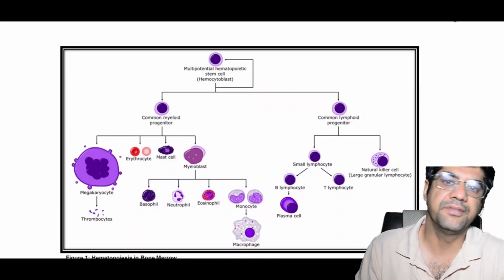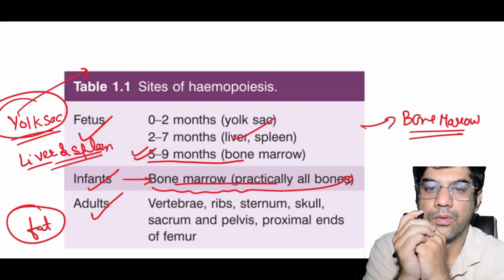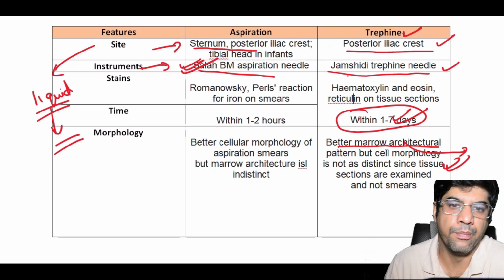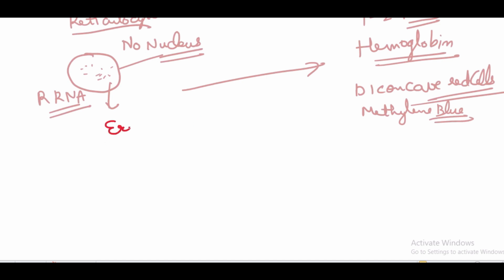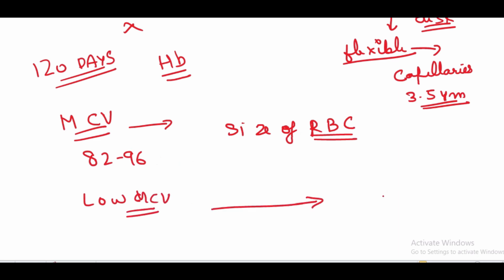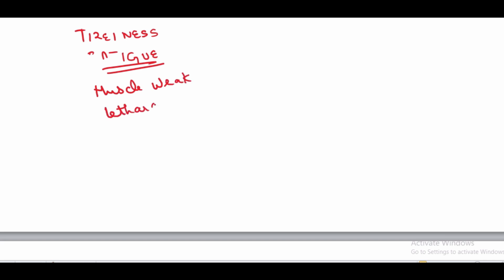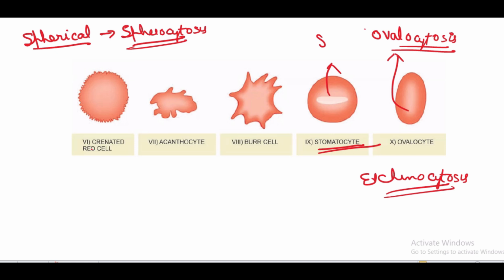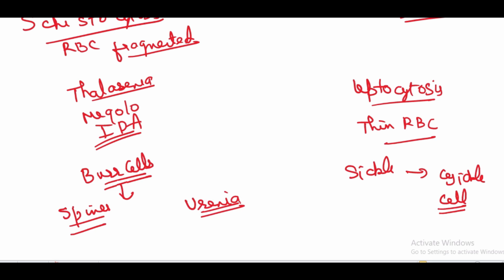HAEMOPOETIC SYSTEM AND ERYTHROID SERIES